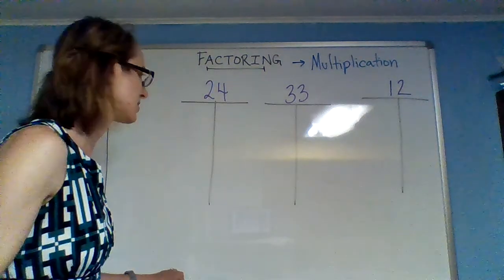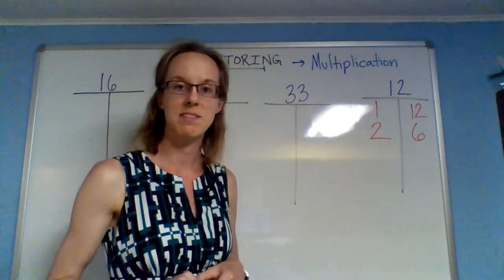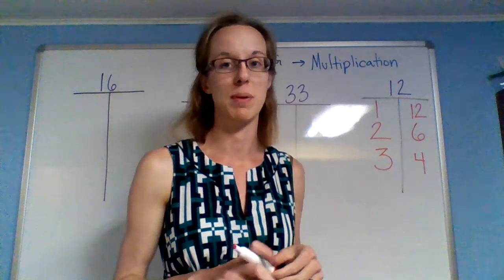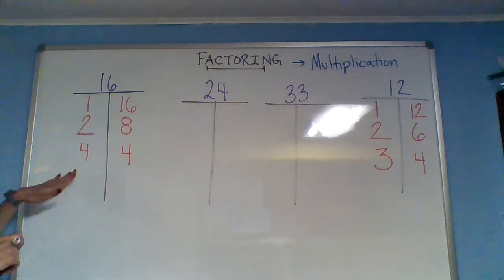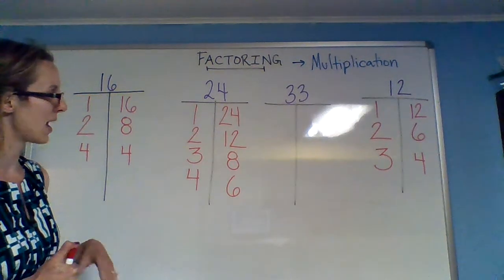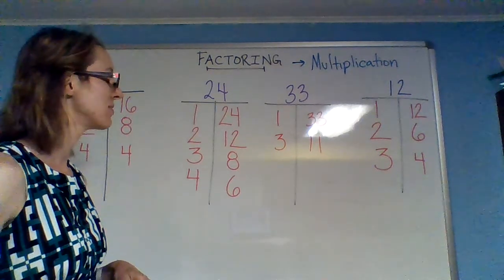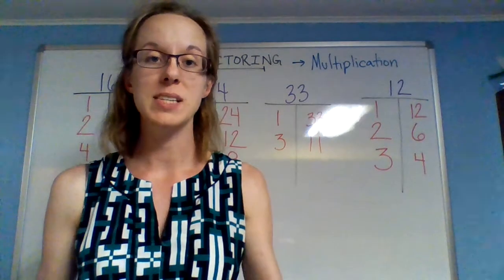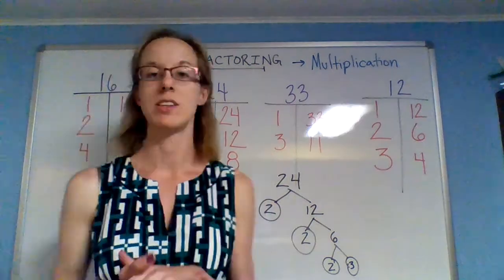Math Maintenance - 3rd/4th/5th Grade - Day 1